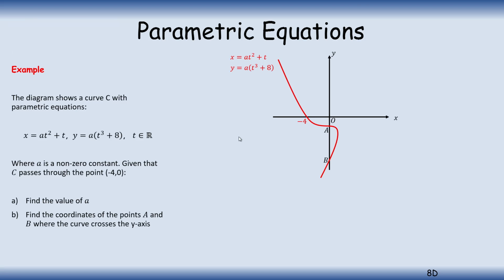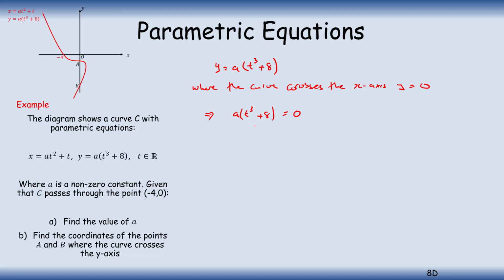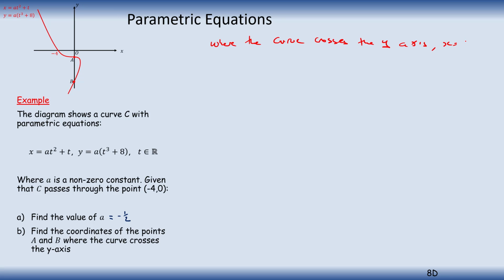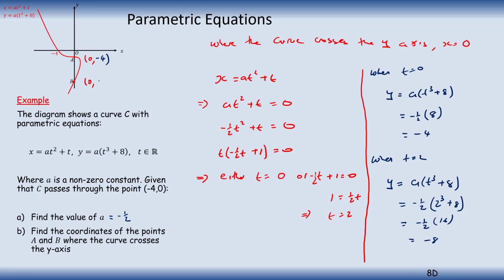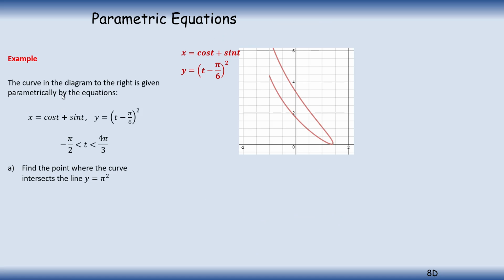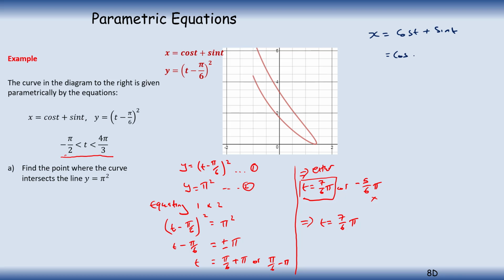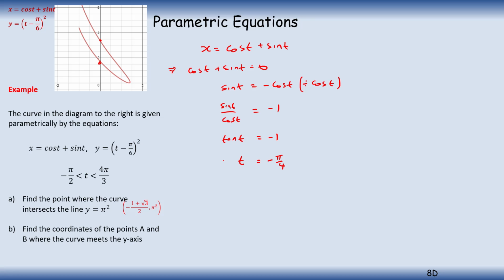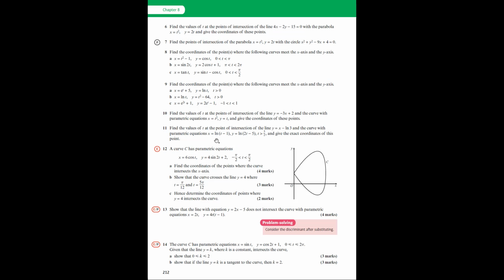A2 8 4 Points of intersection